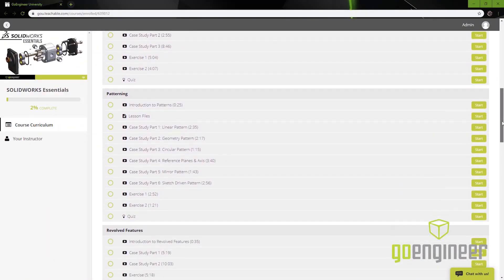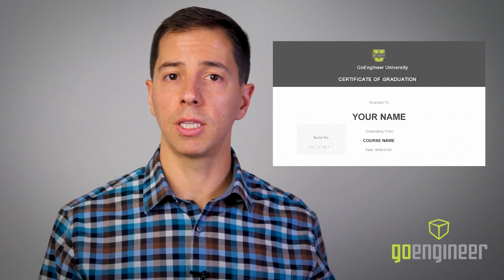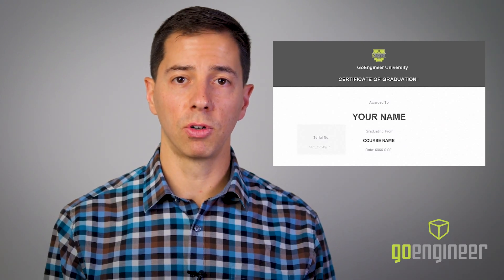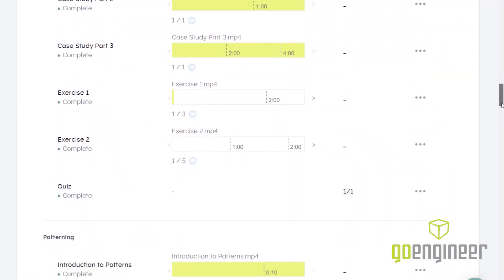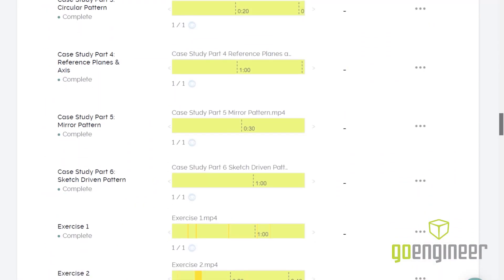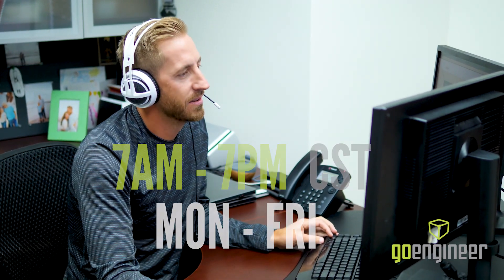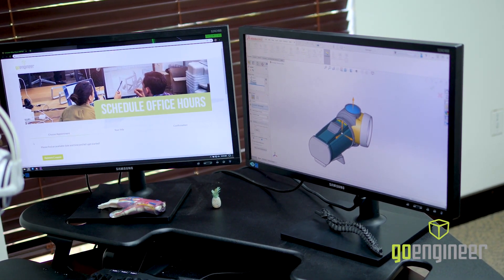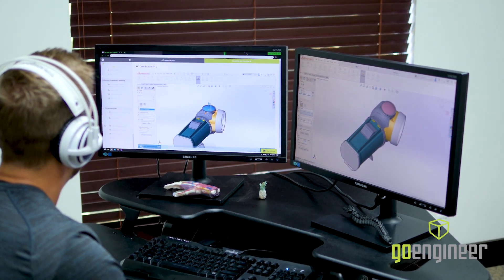SOLIDWORKS Training - Supported Self-Paced Training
GoEngineer's Supported, Self-paced Training is different than other online training courses. Rather than being on your own to understand the material, our students are able to work with our US-based team of Certified SOLIDWORKS Instructors to make sure you understand the material and that you're learning the concepts you need to be successful. We’ve taken lessons learned from 20+ years of teaching SOLIDWORKS in the classroom and incorporated them into our online self-paced course content and instruction.